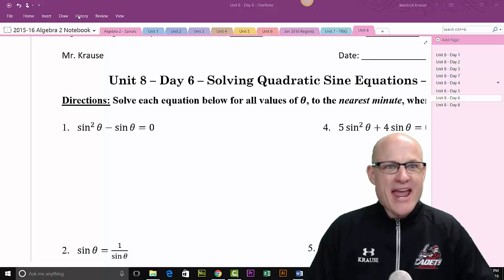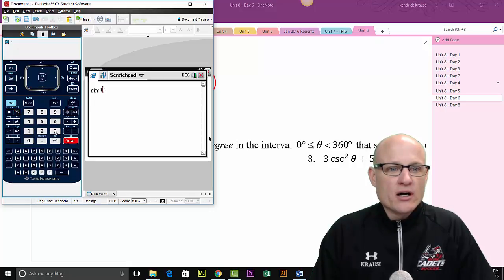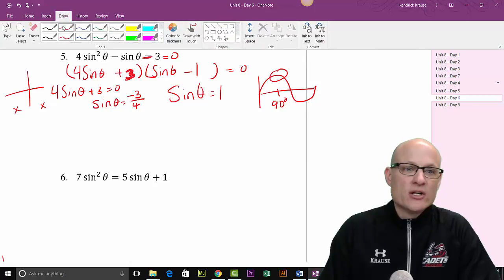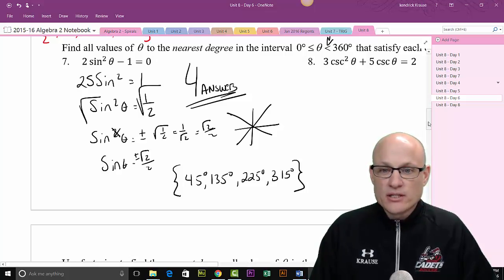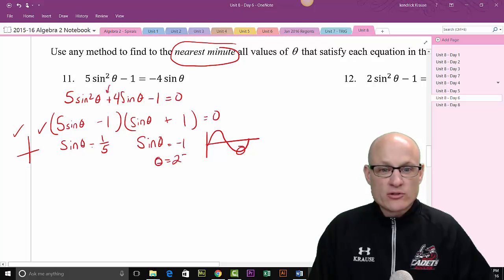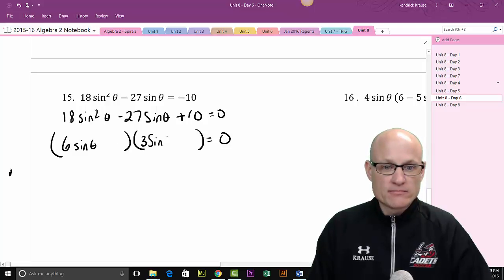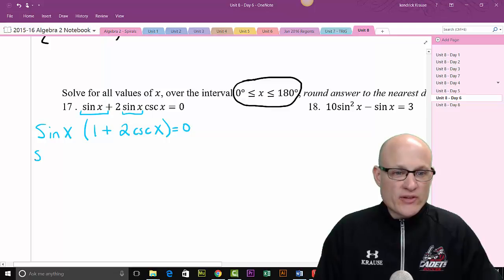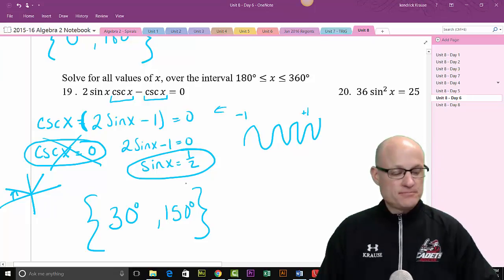Algebra 2 - Trigonometry - Unit 8 - Day 6